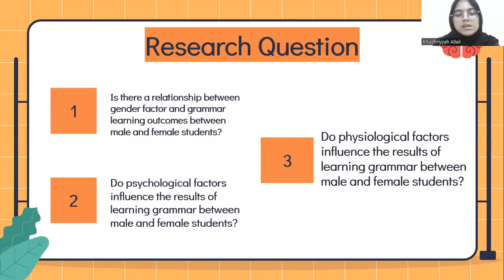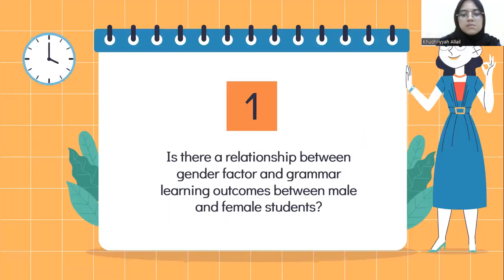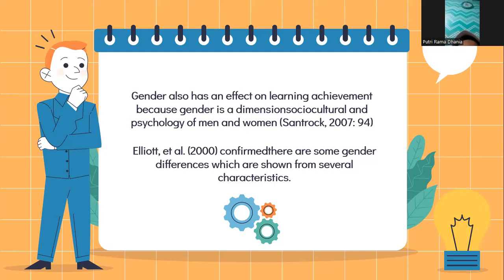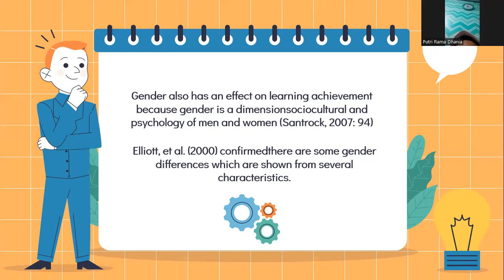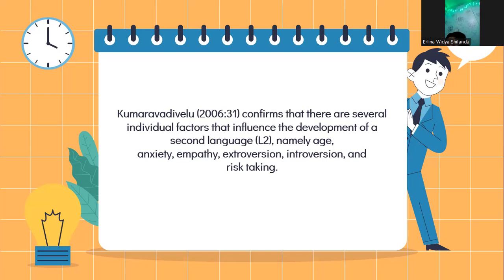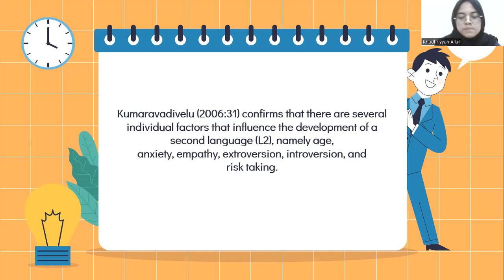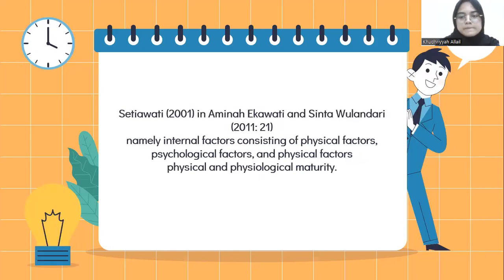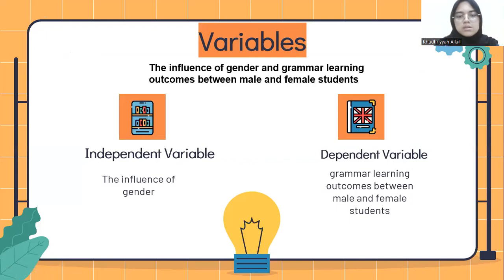Quantitative Research 5A-Assignment 5-Lesson 6. Research question and variables